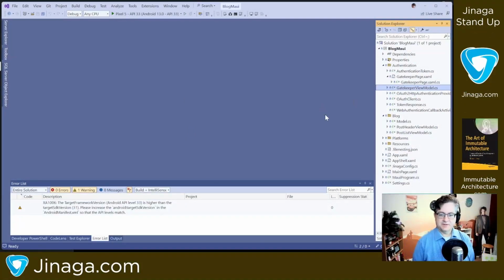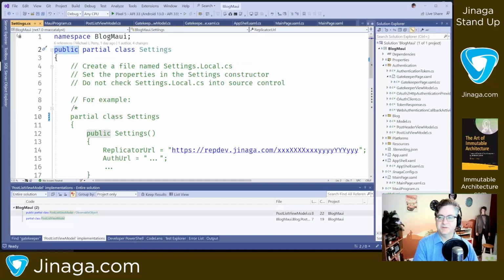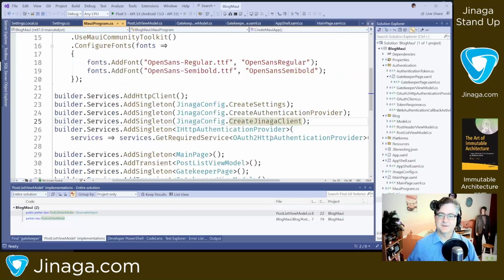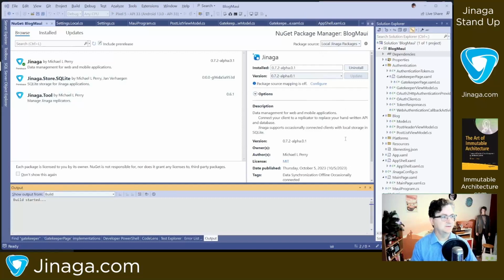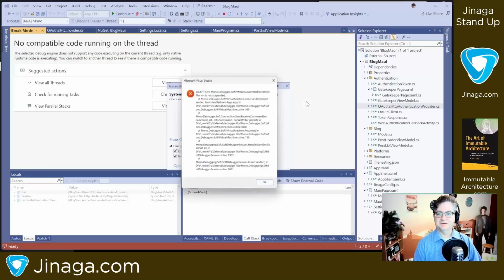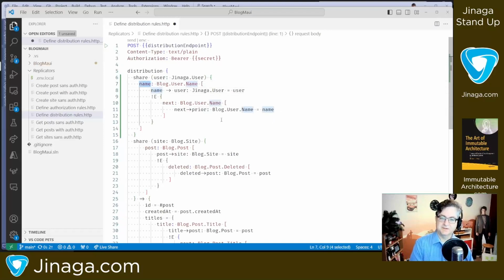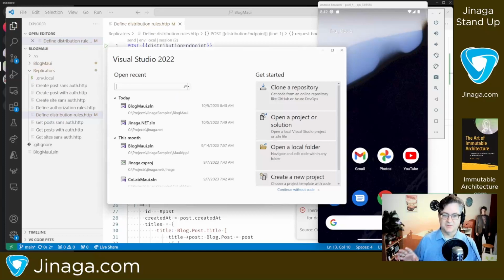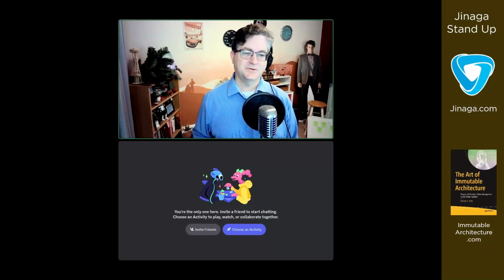DI in MAUI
Michael demonstrates dependency injection of the Jinaga client in a MAUI app. He then moves on against all good sense to try to get the next features working. How far does he get?